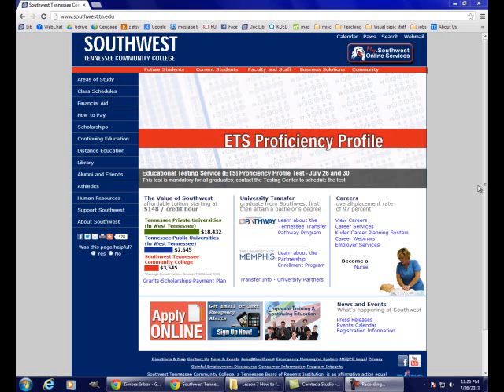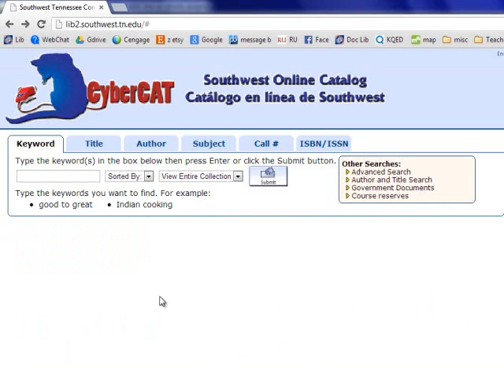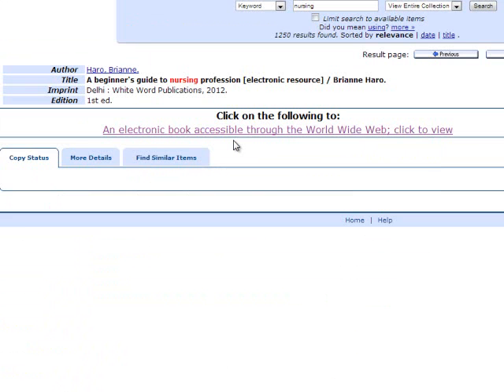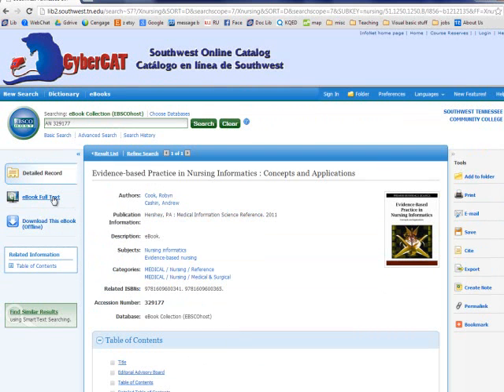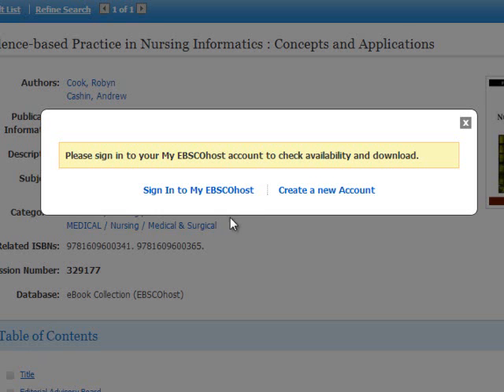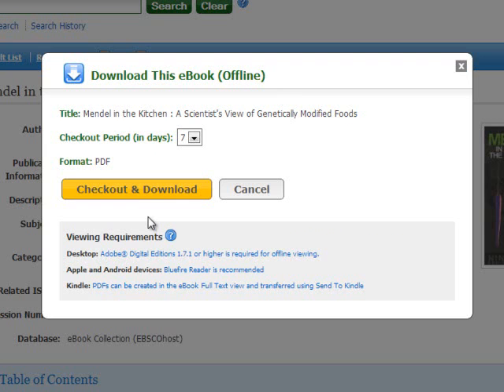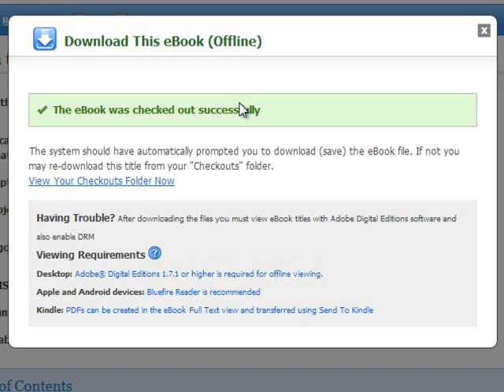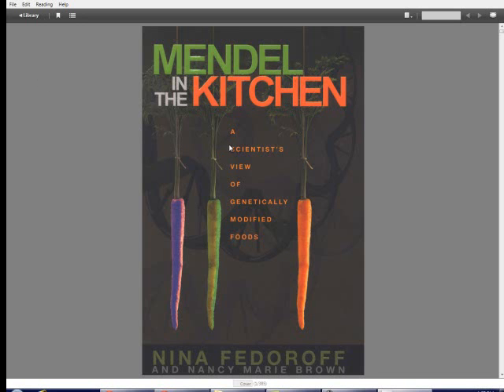Tech Training Module 1 Lesson 7 How to find and view an ebook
In this out 7th lesson in module 1 we will learn how to access ebooks through the southwest library.